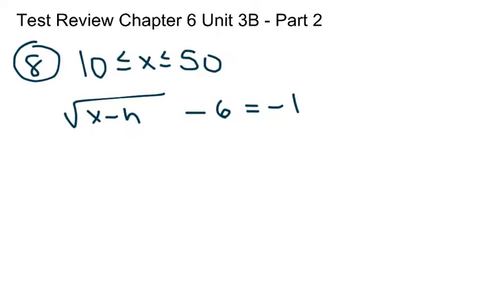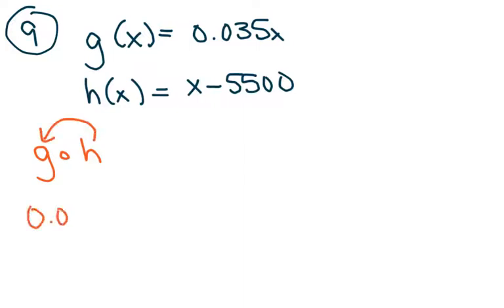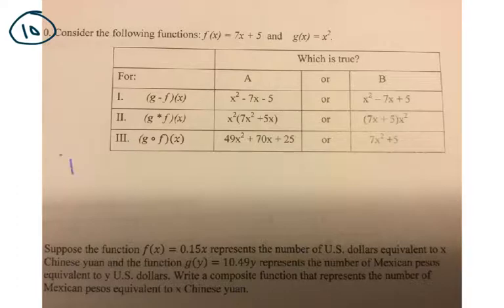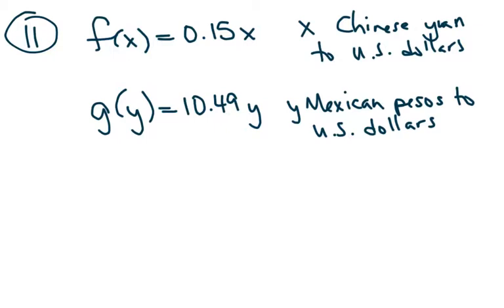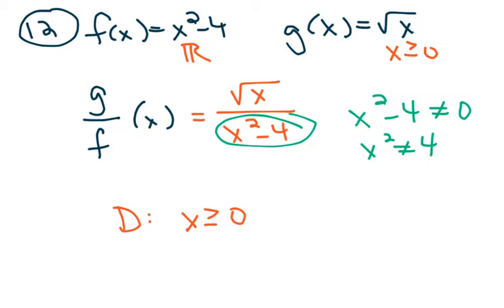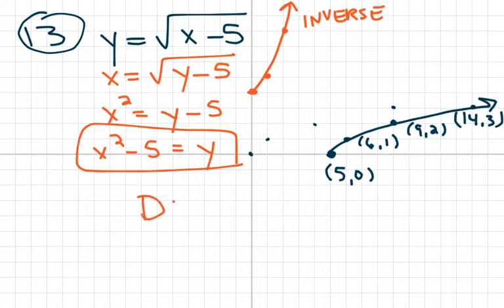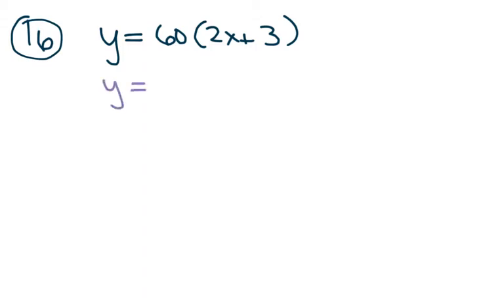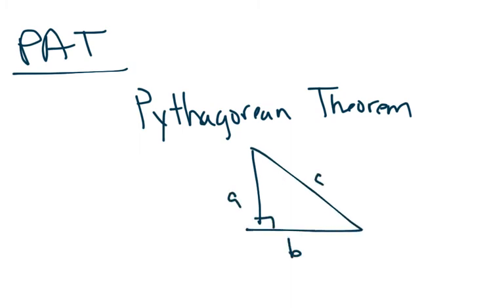Unit 3B Ch. 6 Test Review